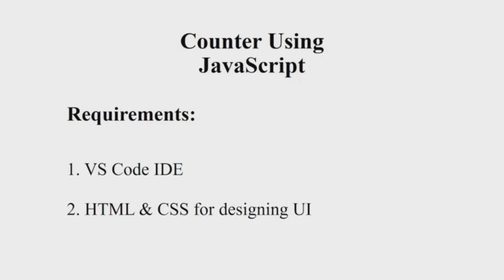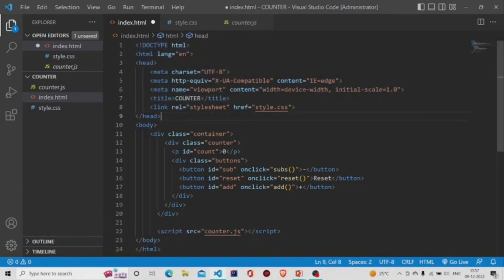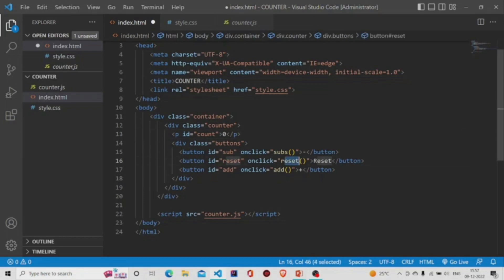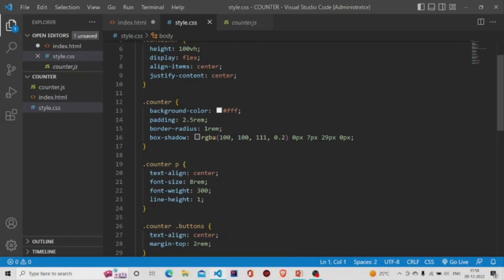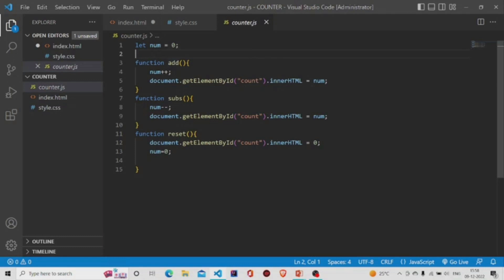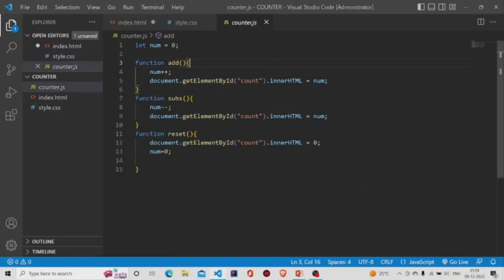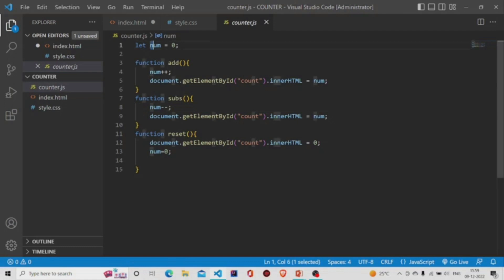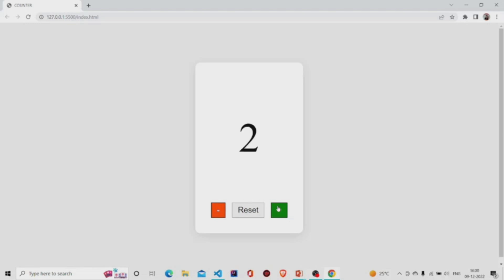How To Create A Counter Using JavaScript | JavaScript Project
In this tutorial, we will guide you on how to create a counter using JavaScript. A counter is a simple and effective way to keep track of numerical values and can be used in a variety of applications, such as keeping track of the number of clicks, counting the number of items in a shopping cart, or keeping score in a game.

With the help of JavaScript, you will be able to build a dynamic and interactive counter that can be easily customized to meet your specific needs. We will be implementing some GUI using HTML and CSS to make the project more interesting and a method that manages the increment and decrement of the number and also adds the functionality to reset the counter. So, let’s get started and learn how to make a counter using JavaScript.

Objectives:

To add functionalities to the 3 buttons, which are “+”, “-“, and “RESET” to increment, decrement, and reset the counter, respectively.
To understand the basics of JavaScript and how it can be used to create a counter.
To learn how to define variables and functions in JavaScript and use them to update the counter.
To understand the use of event listeners and how they can be used to trigger the counter to increment or decrement.
To learn how to implement basic user interface elements such as buttons, text fields, and display elements to present the counter.
To learn how to style the counter using CSS to create an attractive and user-friendly interface.
To understand the importance of testing and debugging the counter to ensure it works correctly.
To gain hands-on experience in creating a working JavaScript counter that can be easily modified and expanded upon.
To learn how to integrate the counter into a larger web application or website.
By the end of this tutorial, you will have a solid understanding of how to create a counter using JavaScript and will be able to build and customize your own counters to meet your specific needs.

Requirements:

Basic understanding of HTML and CSS.
Text editor to write and save HTML, CSS, and JavaScript code.
Web browser to preview and test the counter.
Active internet connection to access resources and libraries if needed.
Familiarity with JavaScript syntax and programming concepts.
Access to a computer or device with a web browser and text editor installed.